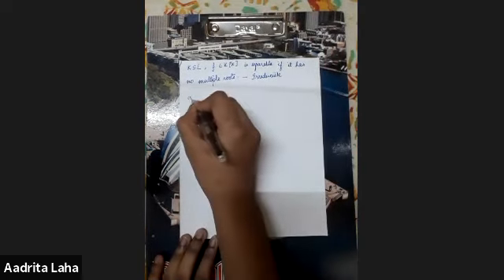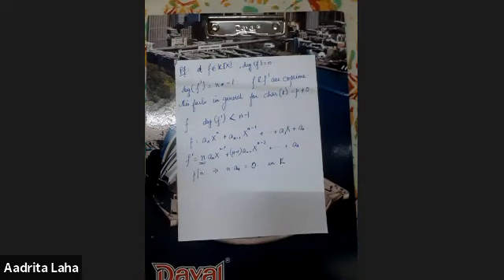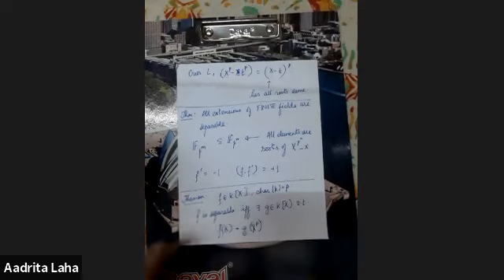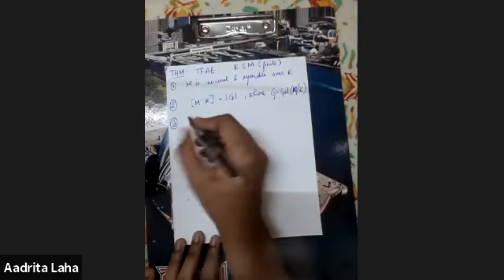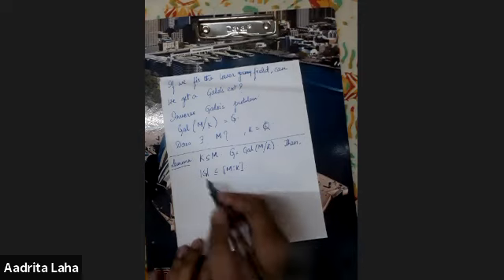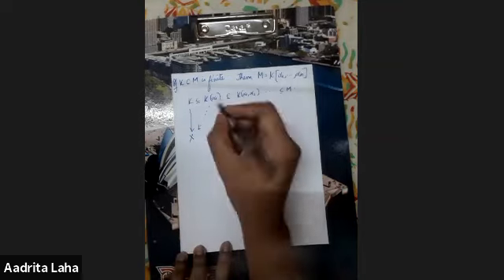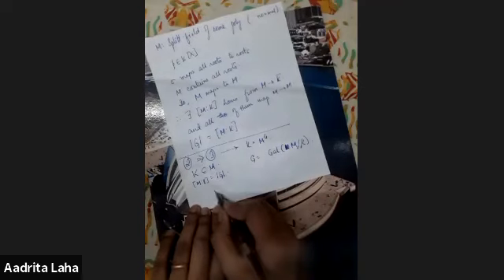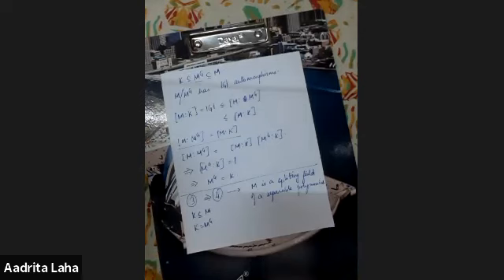Lecture 3 - Galois Extensions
The discussion by Aadrita Laha was on Galois extensions and their equivalent definitions.

We also had a brief introduction to the fundamental theorem of Galois theory.